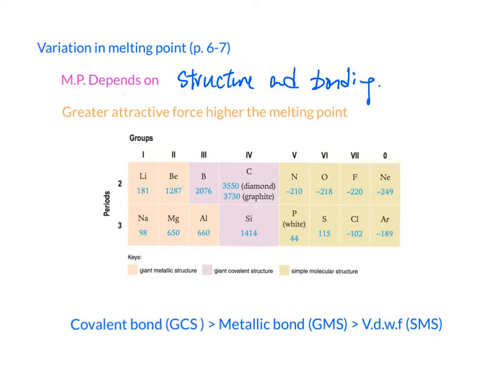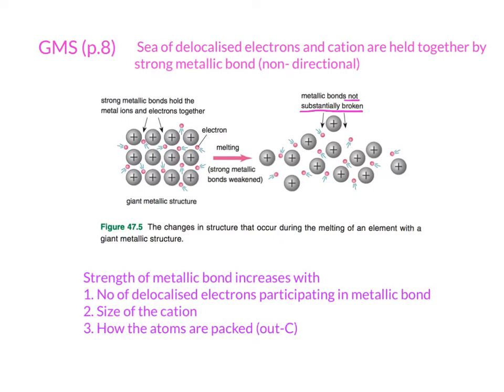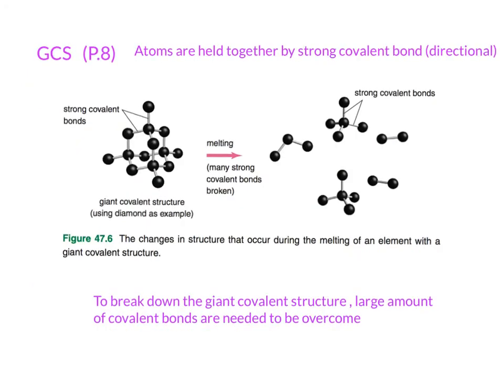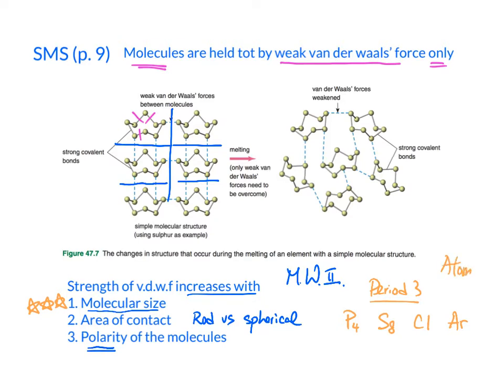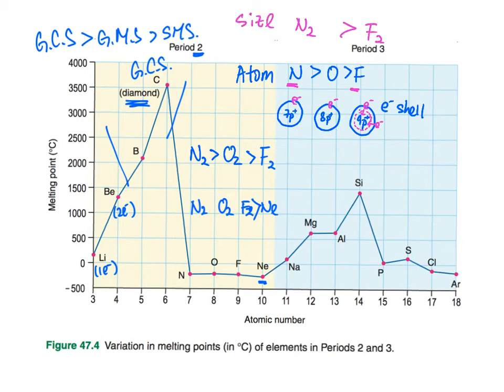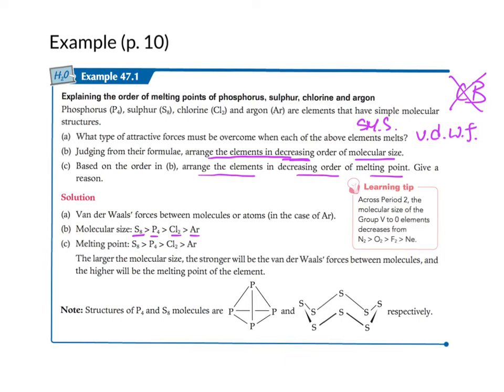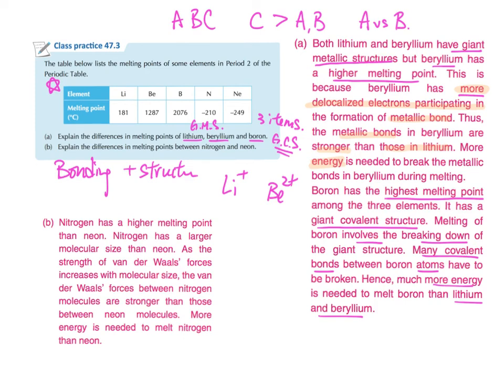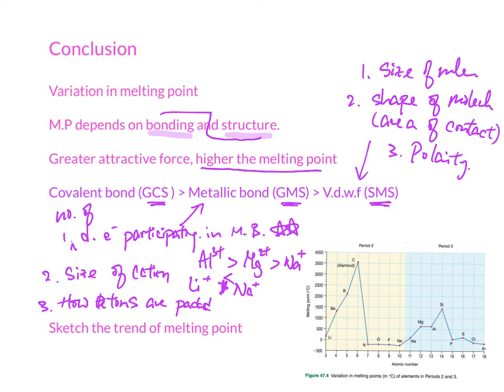47.2 Periodic variation in melting point of elements across the period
Periodic variation in melting point
- melting point depends on structure and bonding
- Stronger the attractive force, higher the melting point

Covalent Bond (GCS) - Metallic Bond (GMS) - Van der Waals' force (SMS)

GMS
-metallic bond held the delocalised electrons and cation tgt
- NOT ALL Metallic bond has to be overcome in order to melt the metal.

Strength of metallic bond increases with
1. no. of participating delocalised electrons in the metallic bond
    (Mg has higher melting point than Na, Mg has 2 e- participating , while Na has only 1e-)
2. the decreases of size of cation  (Li has a higher melting point than Na)
    As Li+ is smaller in size than Na+, the charge density of Li+ is higher.
3. how the atoms are packed together

GCS
-a lot of covalent bonds are needed to overcome in order to break the 3D structure. Therefore lots of energy is required.

SMS
- molecules are held together by weak v.d.w.f

Strength of v.d.w.f. increases with
1. the size of molecules (S8 , P4, Cl2, Ar  // N2 , O2, F2, Ne)
2. area of contact (not applicable )
3. Polarity (not applicable, as all have no electronegative difference in elements)

SKETCH of the graph ~!!! Extremely important